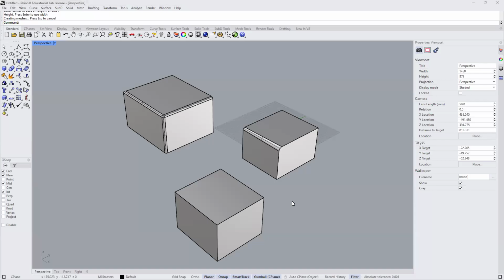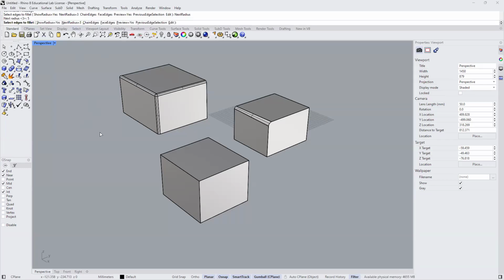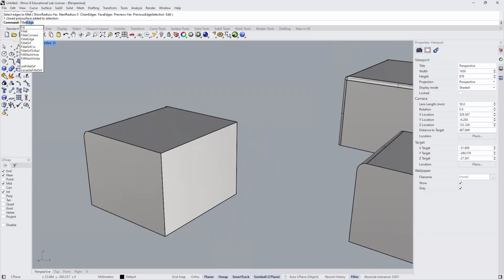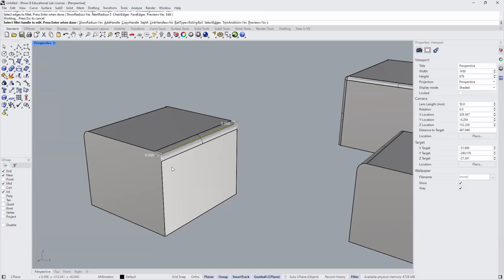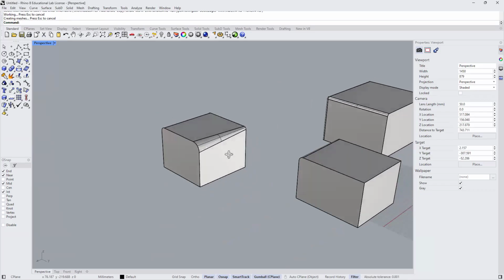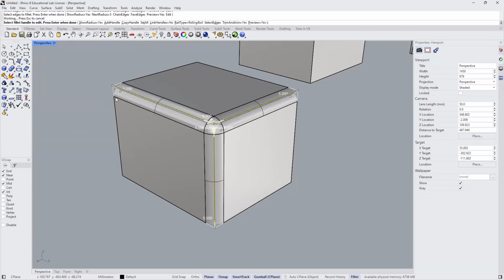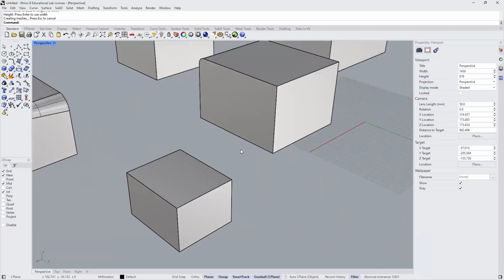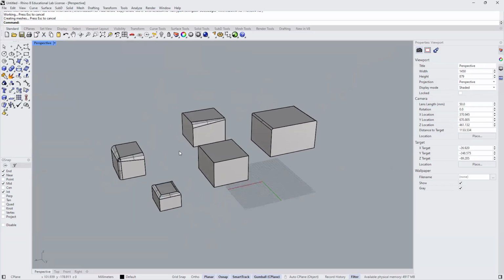ARCHITC 171 Rhino 05 Using the FilletEdge Command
Tuturial showing how to use the Rhino FilletEdge command